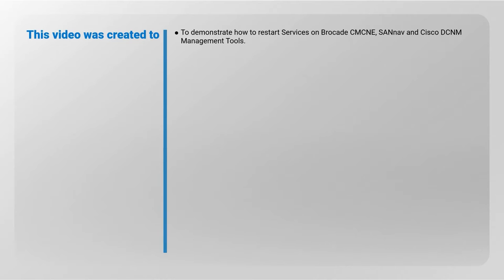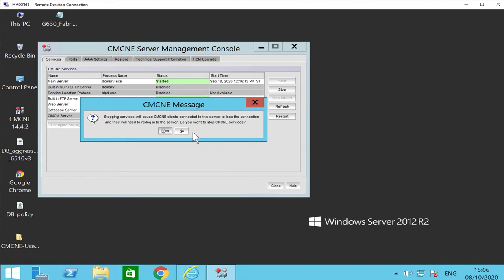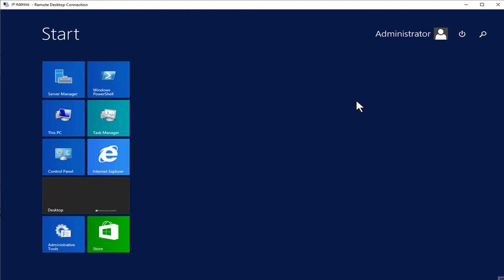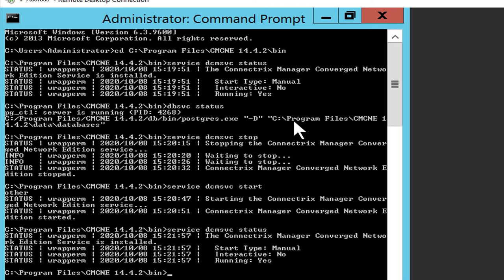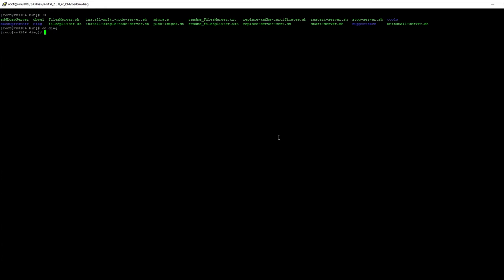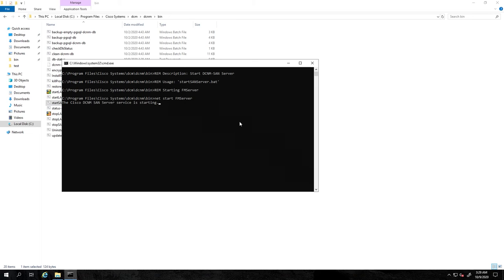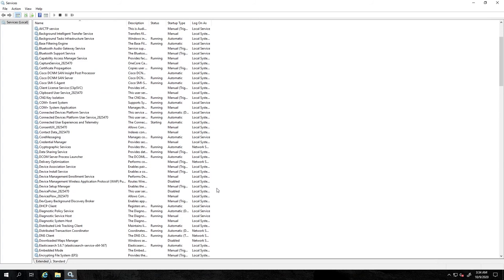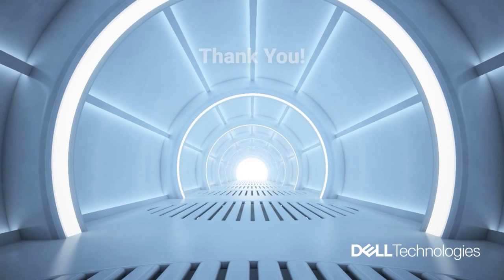How to restart services on Brocade CMCNE, SANnav and Cisco DCNM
Restarting services is needed if a service is not responding, the GUI fails to launch, or a service will not start, or is in an uncontrolled state.